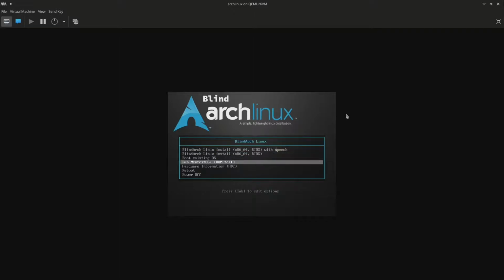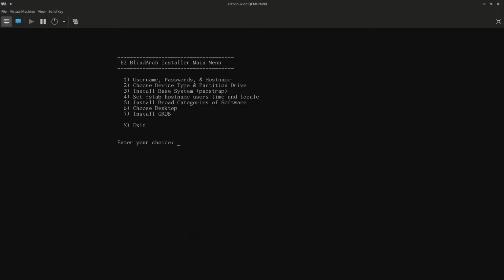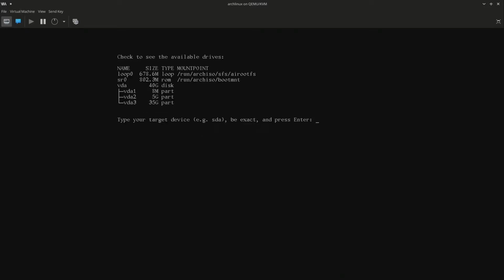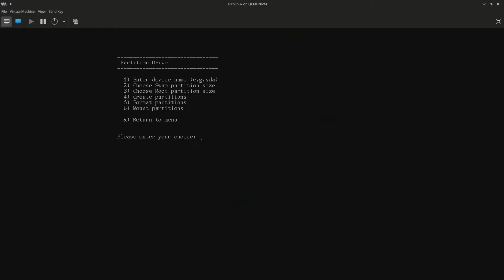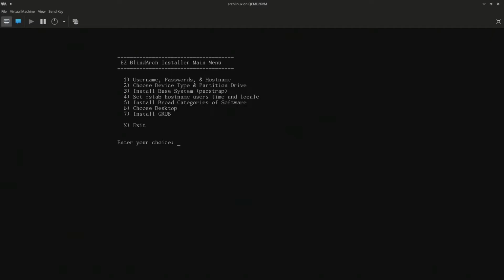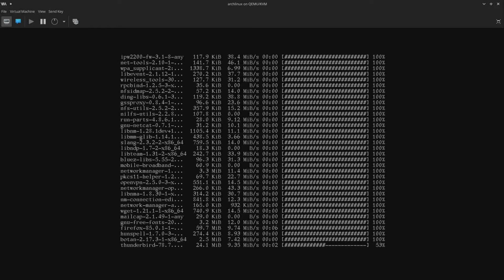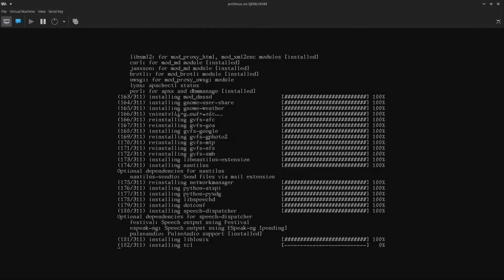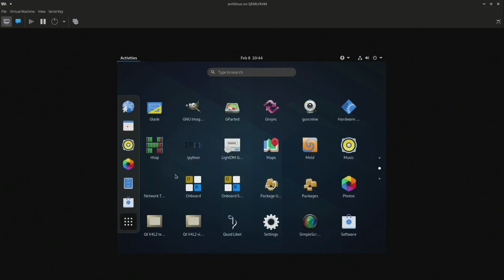Installing Arch Linux For Blind Users With Text to Speech Using Espeak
In this video I will be performing an install of Linux using the Blind Arch distribution.
This is a scripted install comprised of a series of bash scripts based on the eznix installer.

This installer is built to create a minimal install with the most basic functions to get a system up and running with text to speech services.  The idea is to have an installer for Arch Linux that can walk a blind user through setting up their PC without any outside assistance.

NOTE:  The partition manager does wipe whichever drive is chosen.  If partitions are prebuilt, the scripted install parts can be done individually, but I would recommend reading the code to understand this process.

Additional info on this video:  I had to do quite a bit of editing on this to speed up the video and fix some voice over.